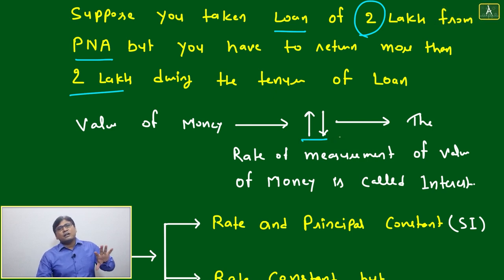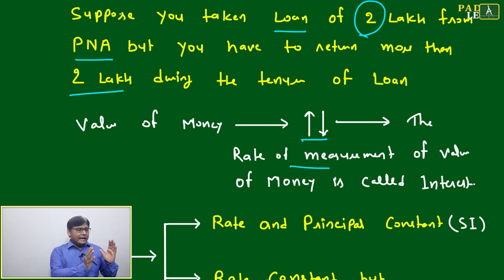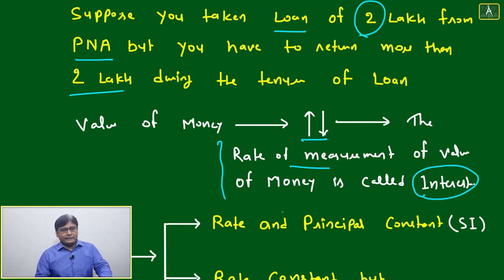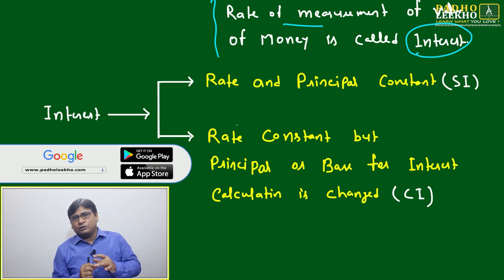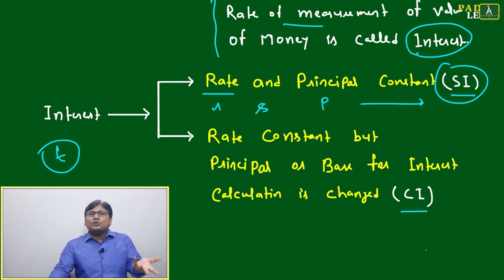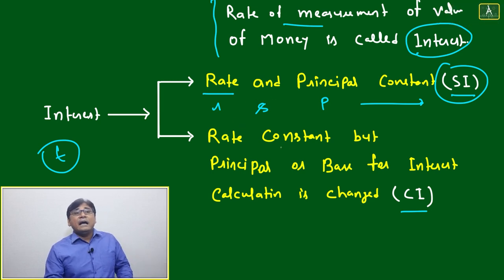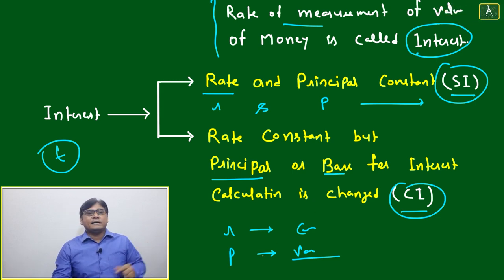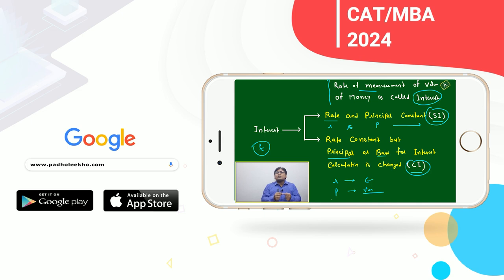CONCEPT OF INTEREST | ARITHMETIC-108 |CAT 2024 |CAT/MBA